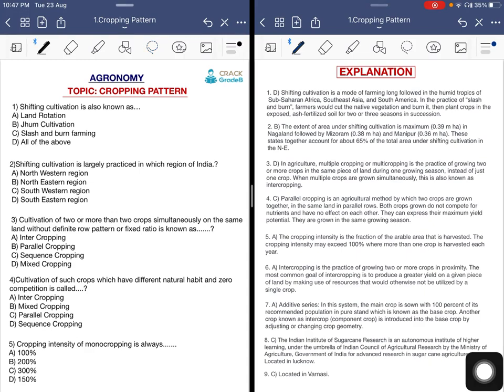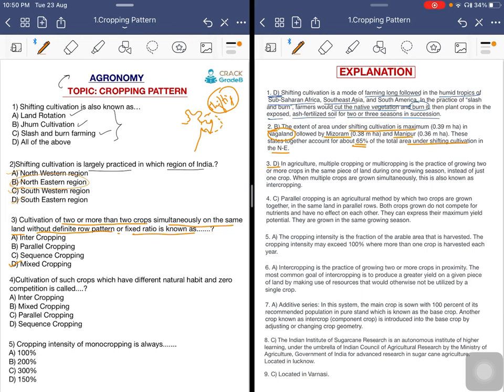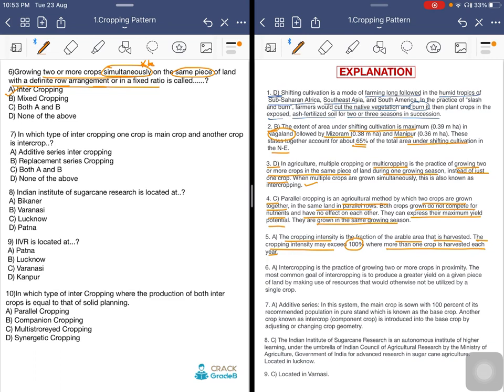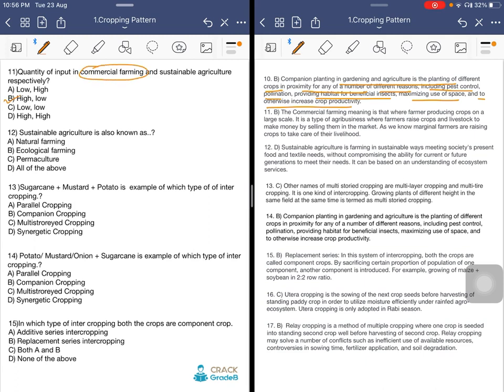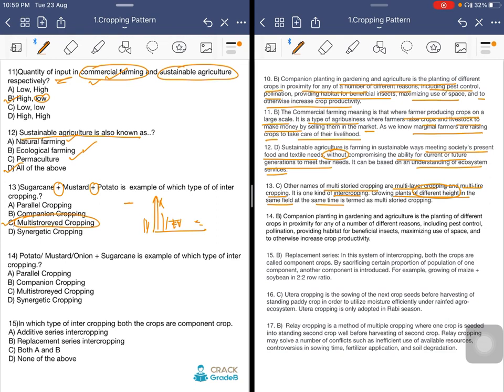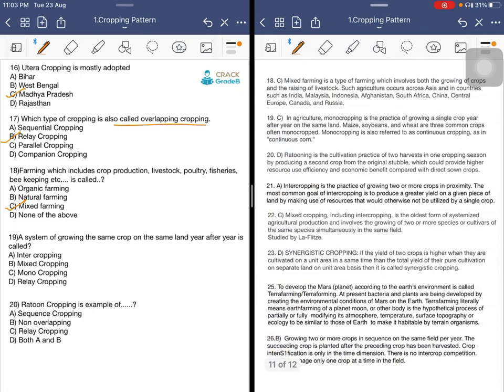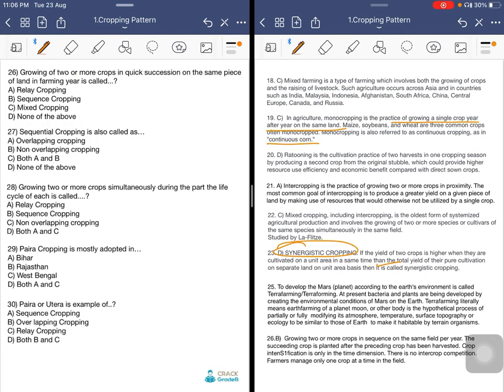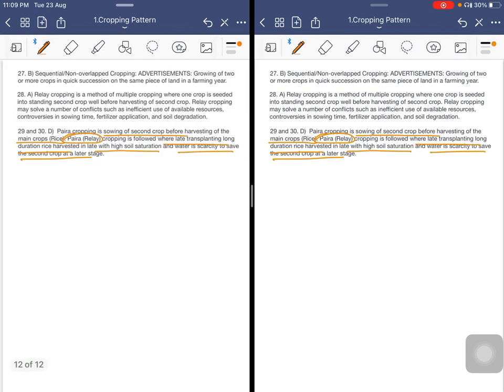MCQs on Cropping Pattern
In this video,  We will discuss MCQs on Cropping Pattern for NABARD Grade A.